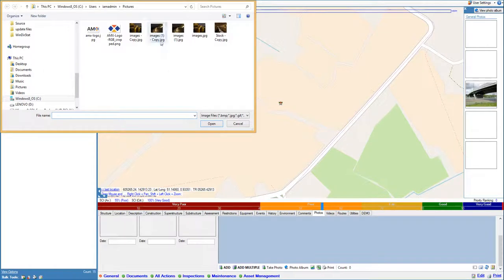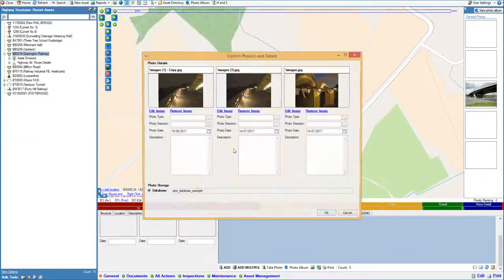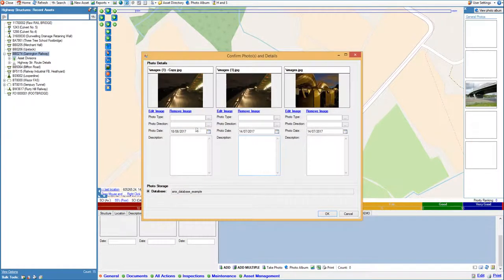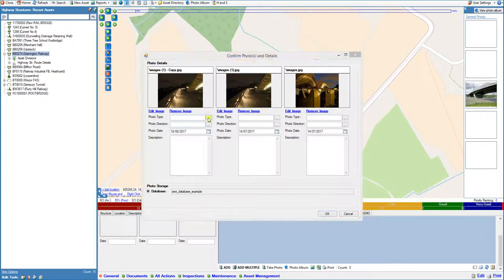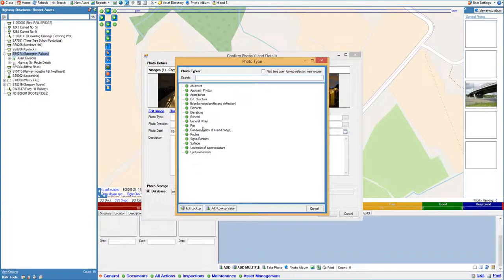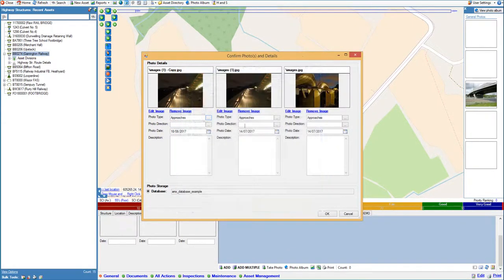AMX Desktop - Attaching photos